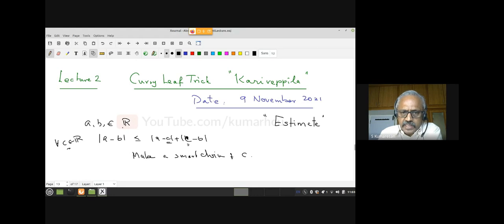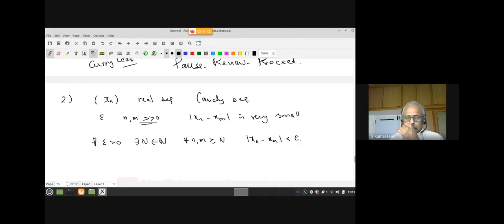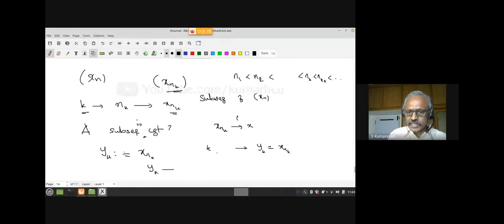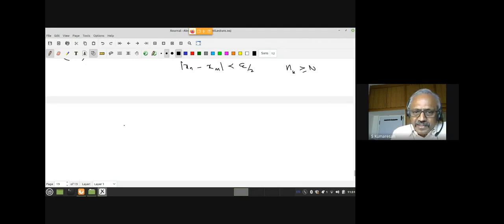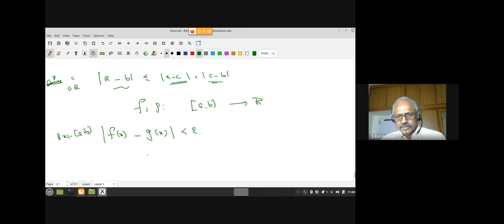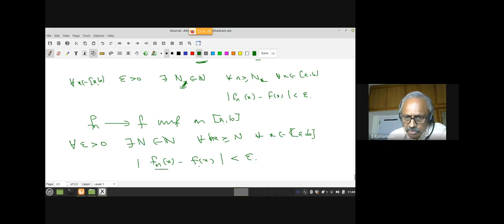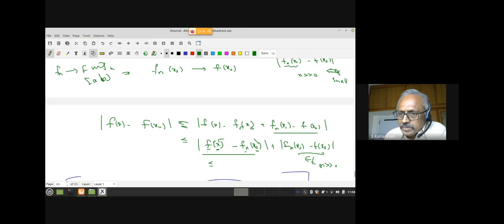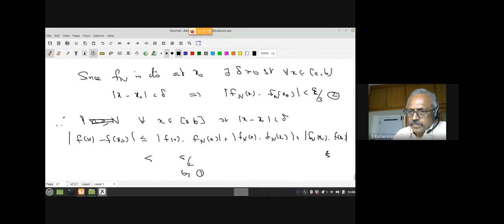Principles and Tools of Real Analysis 2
This is the second  lecture on a series of lectures delivered as part of 25th Prof. S. Abraham Endowment Lecture series.  I thank the College for its permission to upload the lectures on my channel.

In the second session, I introduce the Curry-Leaf trick -- triangle inequality with a different perspective -  as the first tool of analysis in its aim to `estimate' quantities. We illustrate this tool in a few easy but instructive examples.

00:00 Beginning
00:45 Best way of understanding triangle inequality
01:50 (Tool) Curry Leaf Trick - a sophisticated way of dealing with triangle inequality
03:25 Illustration-1 (involving sequence) for usage of Curry Leaf Trick
04:22 to 05:25 Network Issue  (Fast Forward this portion)
08:15 Brief review and summary
10:05 Illustration-2 (involving Cauchy sequence) for usage of Curry Leaf Trick
16:35 A doubt from the participant
18:45 to 37:45 Illustration-3 (involving subsequence) for usage of Curry Leaf Trick
30:59 Important observation about subsequence
37:59 to 01:04:02 Illustration-4 (involving Sequence of functions) for usage of Curry Leaf Trick
42:25 Brief review of continuity
45:42 Brief review of convergence of 'sequence of functions'
53:56 An important trick in analysis
01:05:06 Textbook proof for illustration-4